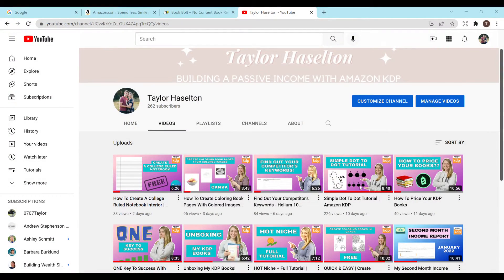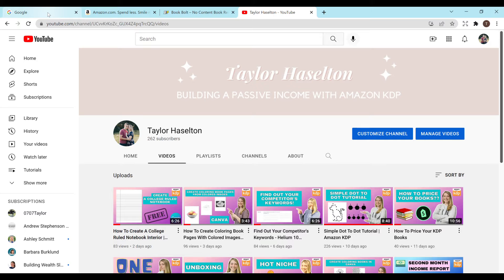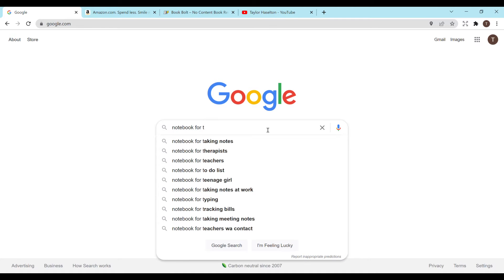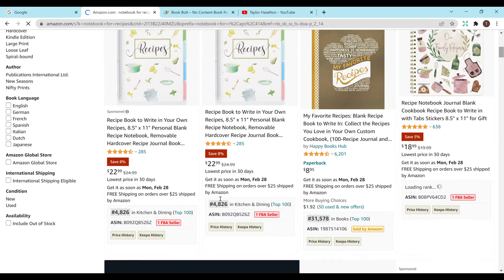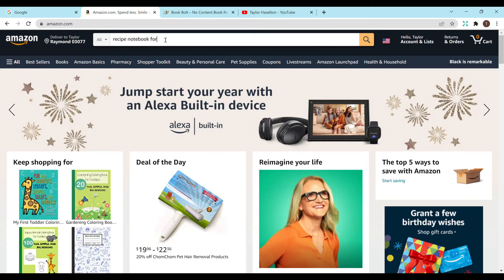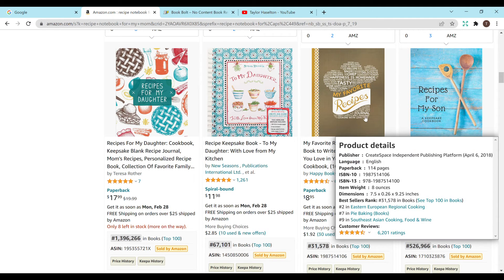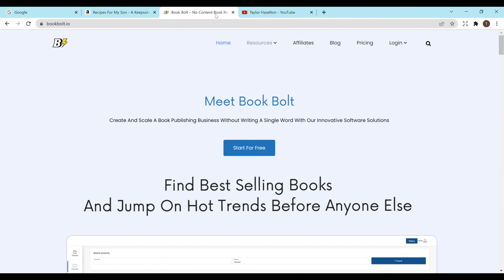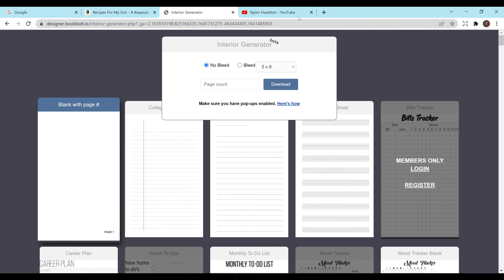Niche Research Tutorial | Amazon KDP | FREE Tools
In this video, I give you a niche research tutorial for Amazon KDP using free tools! Having a hard time finding a niche or deciding what books to create? This tutorial should help! I appreciate all of the support so much!

*This is what seems to currently work for me, but if something else works better for you that's perfectly okay!*